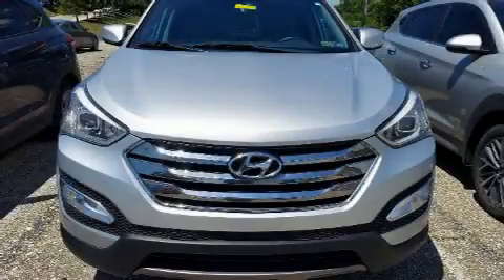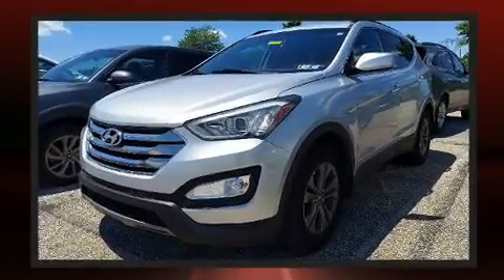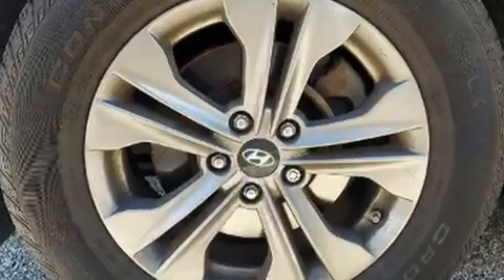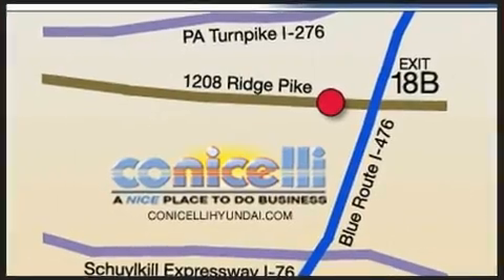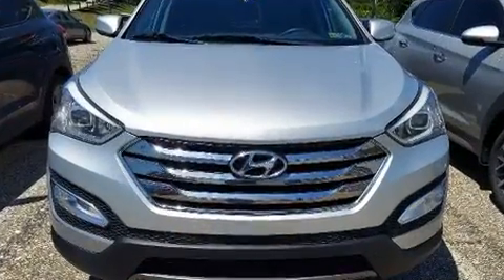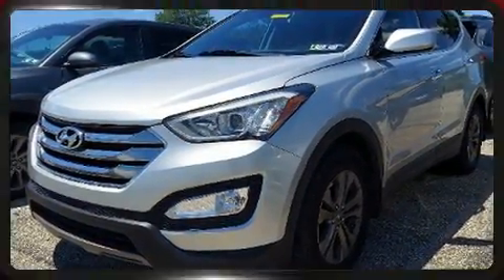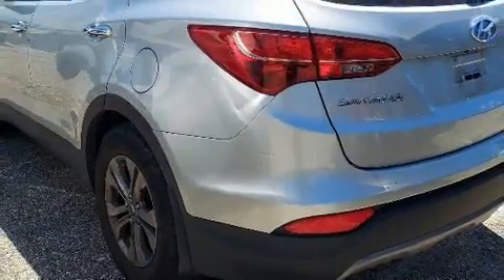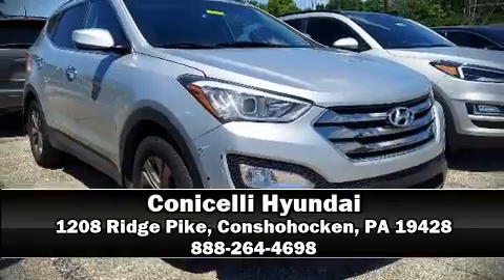2016 Hyundai Santa Fe Sport 4DR AWD 2.4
Conicelli Hyundai
1208 Ridge Pike

You can expect a lot from the 2016 Hyundai Santa Fe Sport. Under the hood you'll find a 4 cylinder engine with more than 170 horsepower, and for added security, dynamic Stability Control supplements the drivetrain. Hyundai infused the interior with top shelf amenities, such as: a rear window wiper, air conditioning, tilt and telescoping steering wheel, remote keyless entry, cruise control, an overhead console, and a split folding rear seat. Hyundai also prioritized safety and security by including: head curtain airbags, front side impact airbags, traction control, brake assist, a panic alarm, and 4 wheel disc brakes with ABS. Sophisticated all wheel drive assures superb handling in any weather condition. Come down today and see this vehicle for yourself.